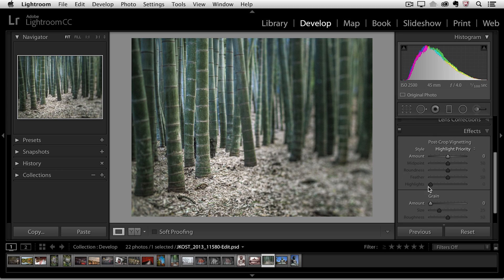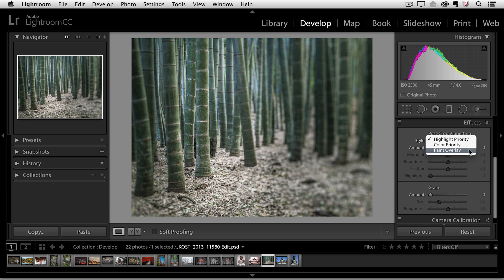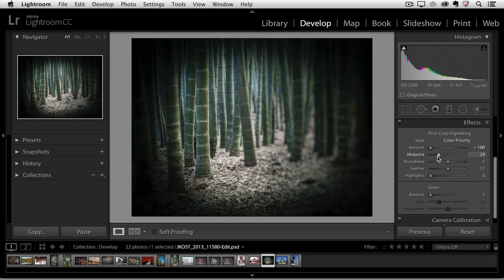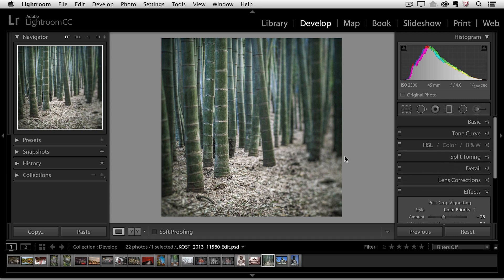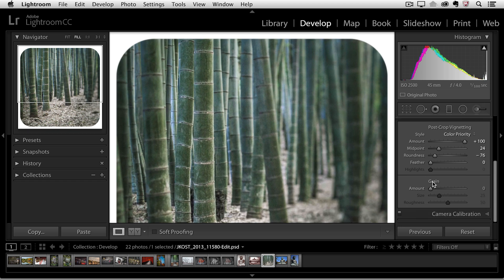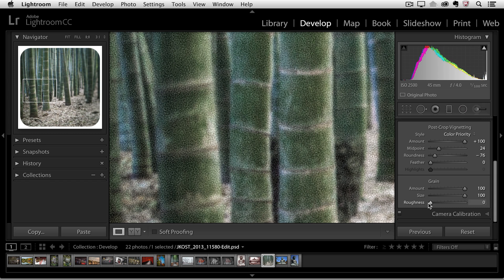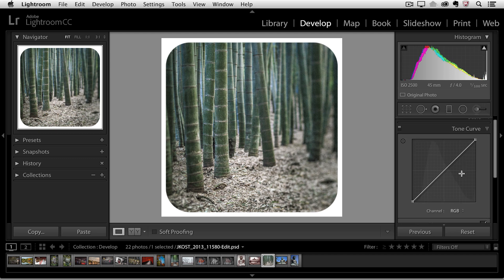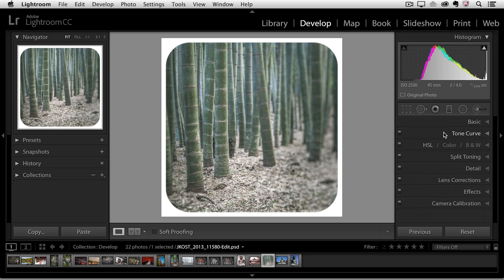Lightroom CC - Adding Vignette and Grain Effects | Adobe Lightroom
Learn how to add vignettes and simulate traditional film grain effects in Lightroom.